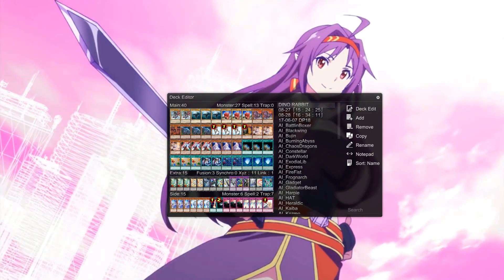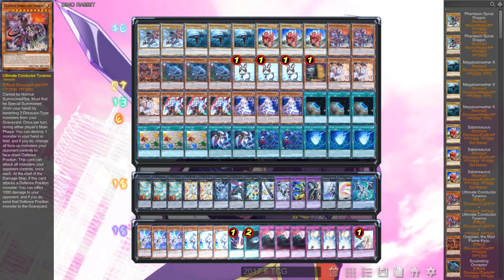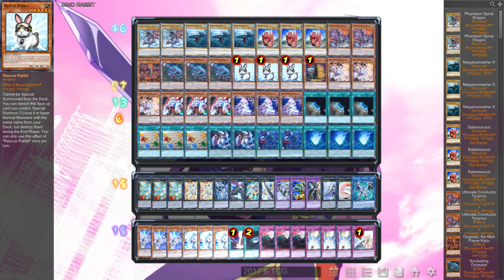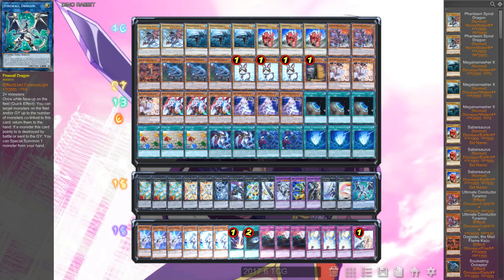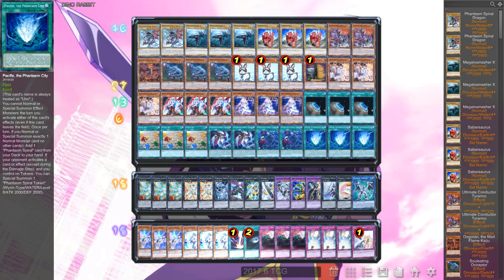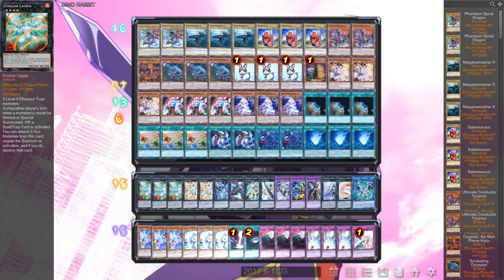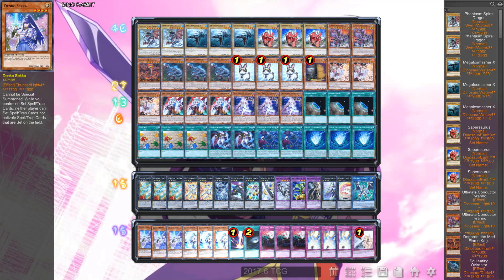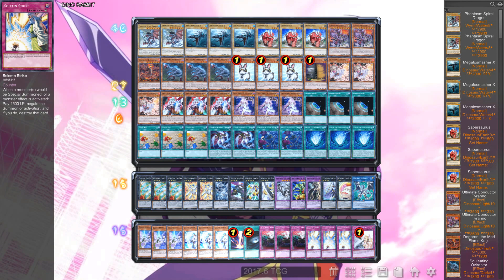PHANTASM SPIRAL DINO RABBIT DECK PROFILE- Yes, it works